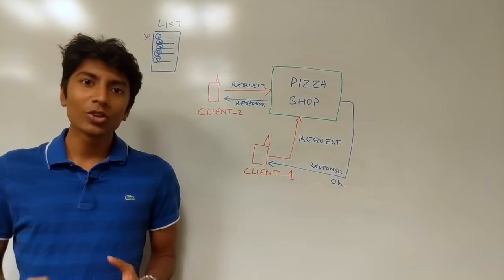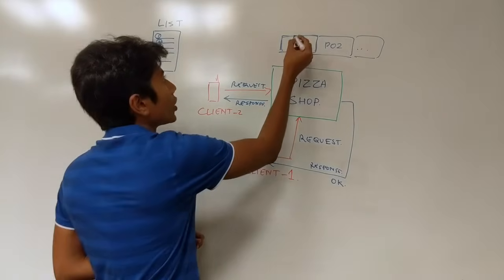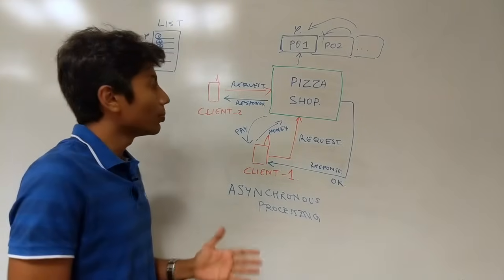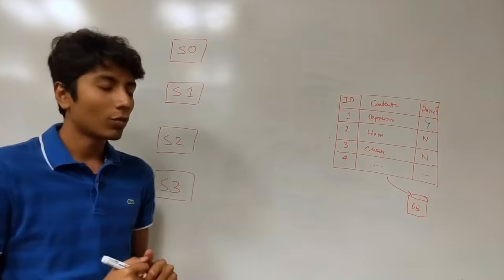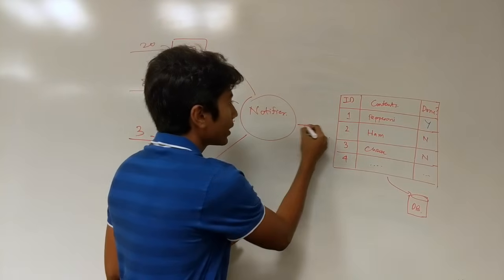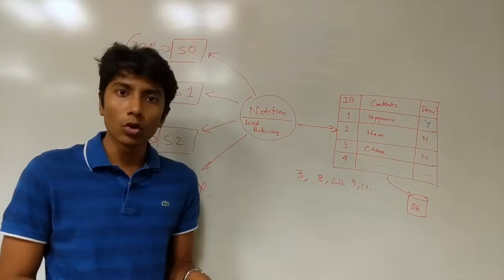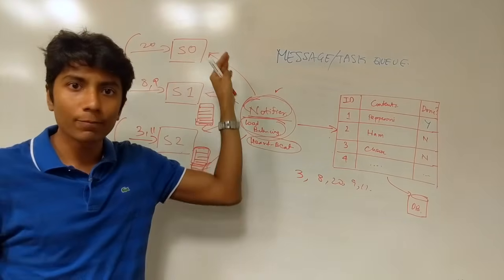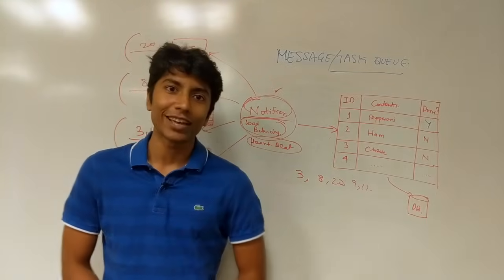What is a MESSAGE QUEUE and Where is it used?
Messaging Queues are widely used in asynchronous systems. Message processing in an asynchronous fashion allows the client to relieve itself from waiting for a task to complete and, hence, can do other jobs during that time. It also allows a server to process its jobs in the order it wants to.

Messaging Queues provide useful features such as persistence, routing, and task management. We will be discussing the benefits of a message queue in future videos.

A system having a message queue can move to higher-level requirements while abstracting implementation details of message delivery and event handling to the messaging queue.

The 'queue' is just a name for this data structure. In practice, it could be storing messages using any policy. Some examples of message queues are Kafka and RabbitMQ. They are widely used for various purposes, such as command query request segregation (CQRS) and event sourcing.

00:00 Pizza Shop Example
01:40 Benefits of Asynchronous Processing
02:44 Scaling Shops (Horizontally)
03:10 Fault Tolerance
04:09 Features of a message queue
08:38 Encapsulation
09:38 Thank you!

With video lectures, architecture diagrams, capacity planning, API contracts, and evaluation tests. It's a complete package.